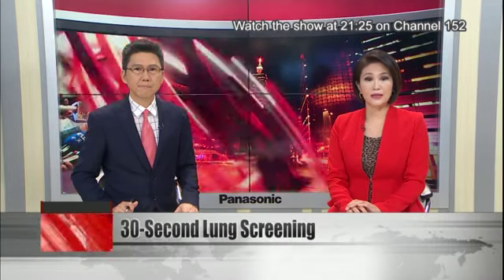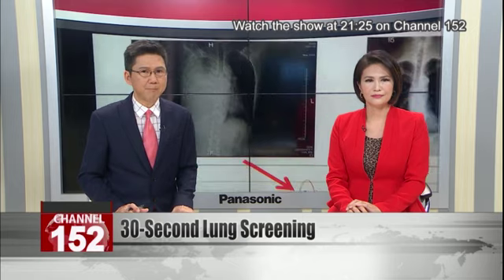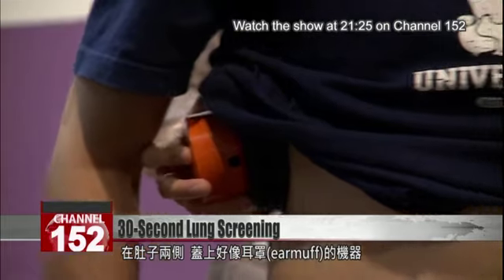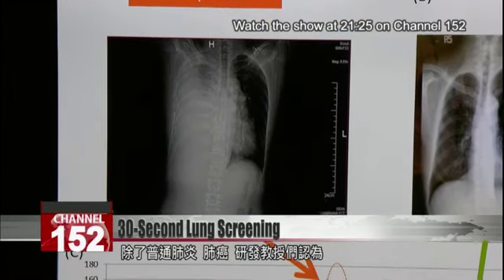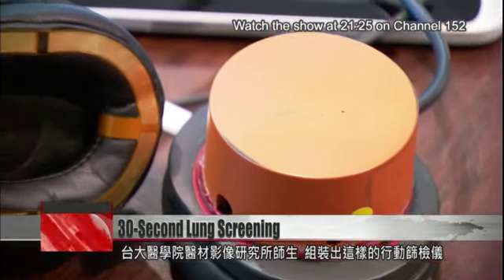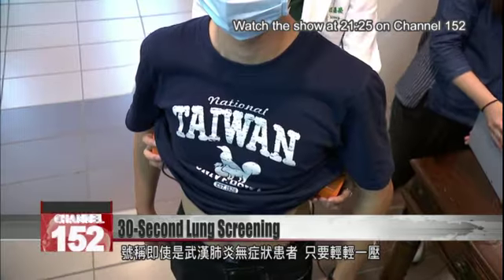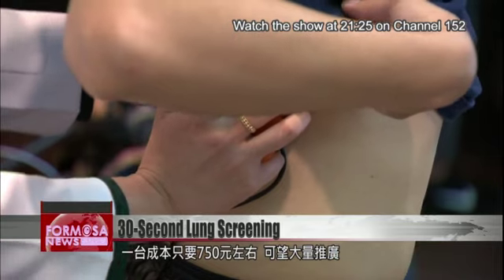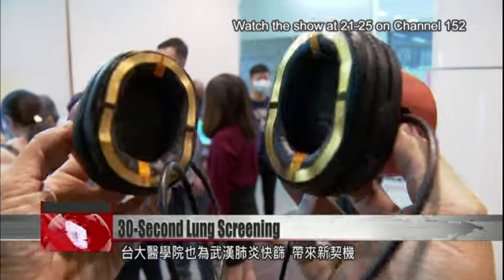NTU unveils test that checks lungs for early signs of coronavirus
Another new test kit could give an indication of lung health in just 30 seconds. Developers are touting it as a cheap preliminary diagnostic tool for COVID-19. Developers say it can check lung condition and screen for the first signs of the coronavirus, long before the patient shows any symptoms. The device has a permit application pending, and developers at National Taiwan University''s College of Medicine hope it will be rolled out across the country soon. They say it can even be used at airports as a fast screening for travelers entering the country. Two devices, rather like earmuffs, are placed on the sides of the abdomen. Within 30 seconds, data on the person’s lung quality comes on screen.A continuous reading of six indices of lung health, including a measure of fluid in the lungs, is produced. A warning comes up if safe levels are exceeded. It can be used to test for standard pneumonia and lung cancer. Developers believe it can also serve as a new preliminary screening for COVID-19.Prof. Lin Shih-mingNTU College of MedicineOur current screening methods are all nucleic acid tests. It’s not possible to be sure if the virus has entered the lungs. We can compare our data to an X-ray and see whether the lungs have the “frosted glass” pattern typical of COVID-19.The portable device was assembled at NTU College of Medicine’s Institute of Medical Device and Imaging. Variations in electromagnetic frequency are used to swiftly assess the health of a patient’s chest. Developers say the brief test can indicate if there’s excess fluid in the lungs, even if no COVID-19 symptoms are presenting. Further tests then provide more precise diagnoses. As a non-invasive device that consumes negligible resources, one piece costs just NT$750 to produce, allowing mass distribution.Prof. Lin Shih-mingNTU College of MedicineIt’s fast. It can test both lungs in just 30 seconds, showing if there are any pulmonary infiltrates or pulmonary edema. Another thing is it can be administered indiscriminately, as a widespread, instant screening for everybody.This test follows on the heels of a 15-minute screening for COVID-19 reagents that’s under development at the Academia Sinica.